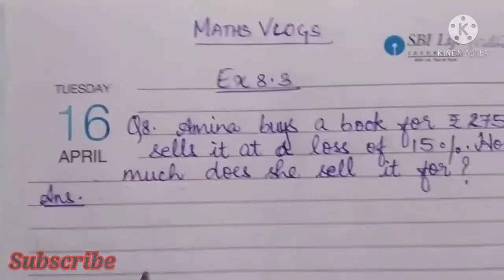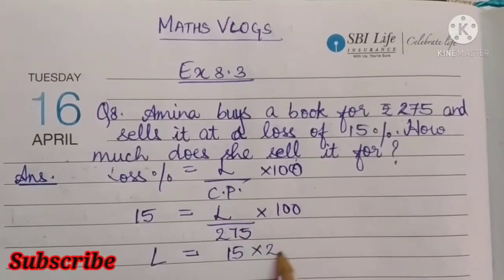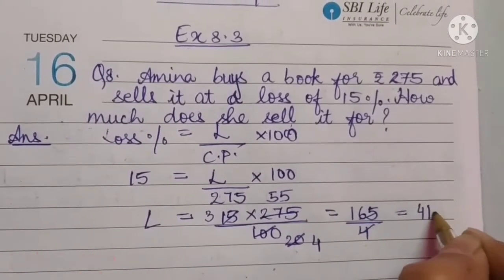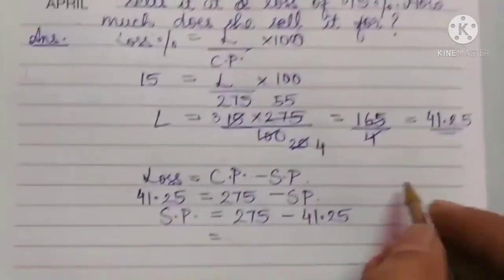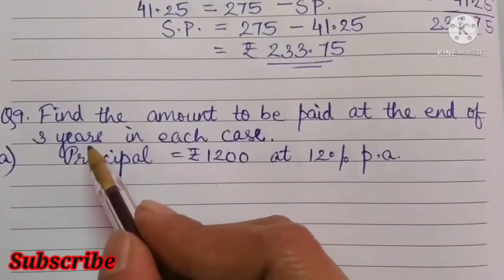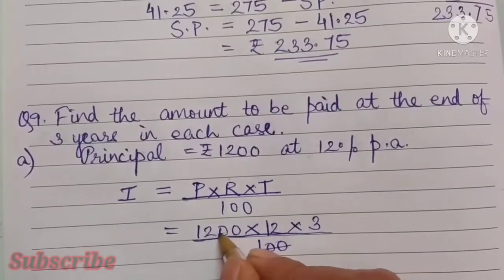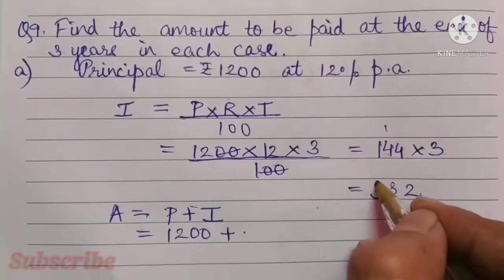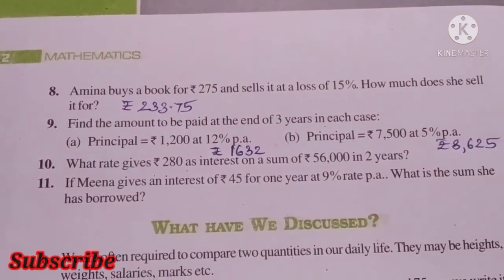Class VII - Comparing Quantities